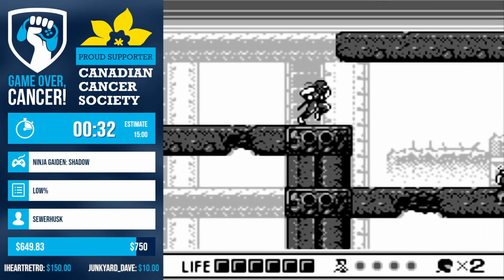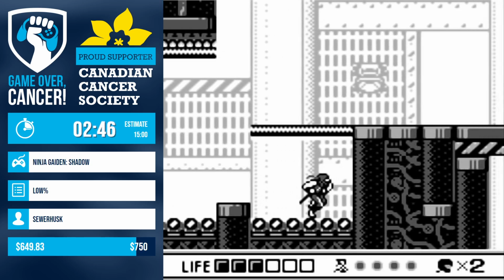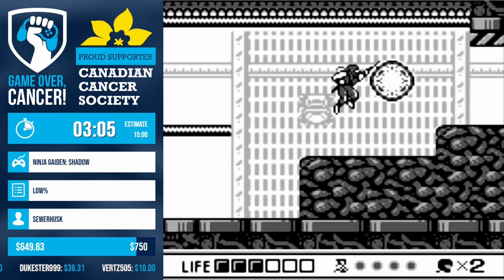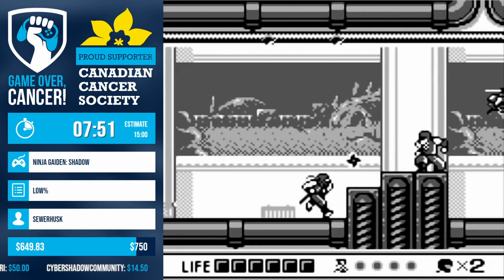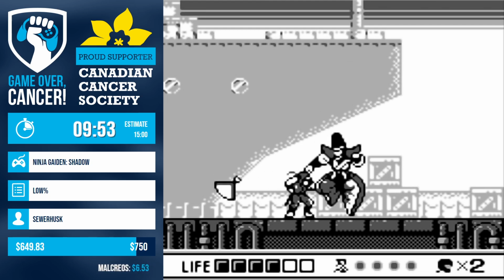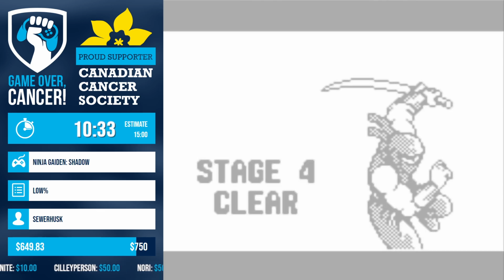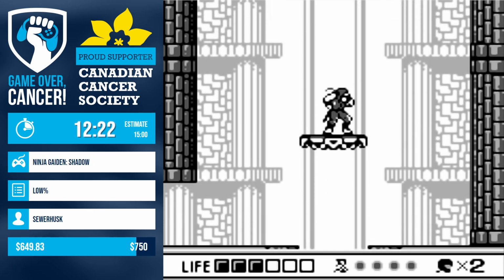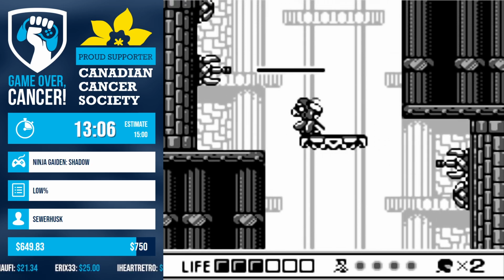Game Over, Cancer! 2024 - Ninja Gaiden Shadow (Low%) [SewerHusk] 14:25